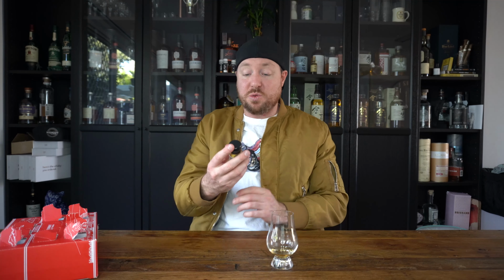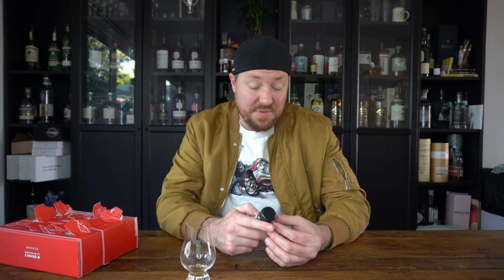Glengoyne 10 year old Whisky Review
Glengoyne 10 year old Whisky

$80 for 700mls
Highland region.
Glengoyne is a unique distillery in that the stills are located in the Scottish Highlands, yet the distillery stores are located in the Lowlands - due to the distillery being located on the border between the regions. The other unique aspect is the barley is warm air dried rather than using peat smoke.

Rate and would I buy? This is a nothing whisky and I wouldn’t rate it high for its price.